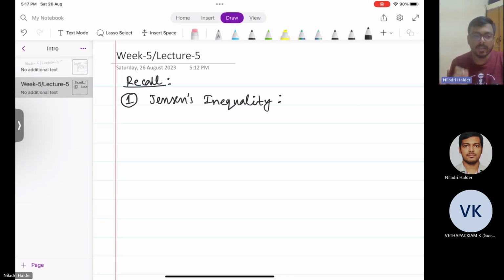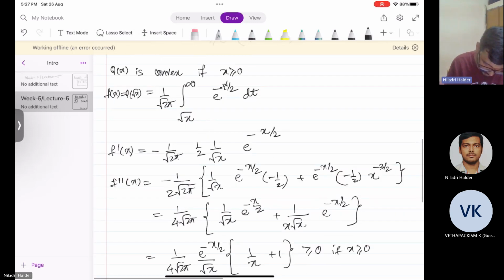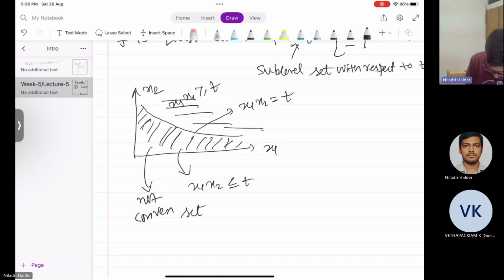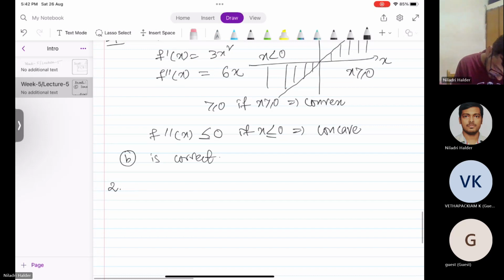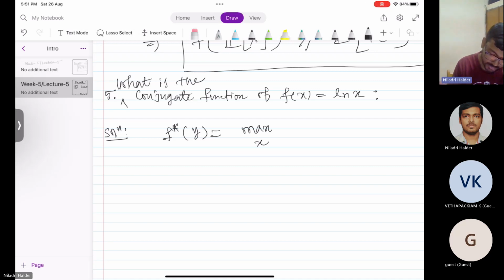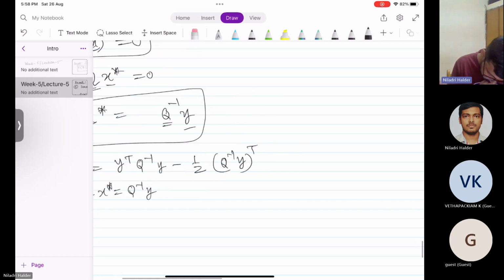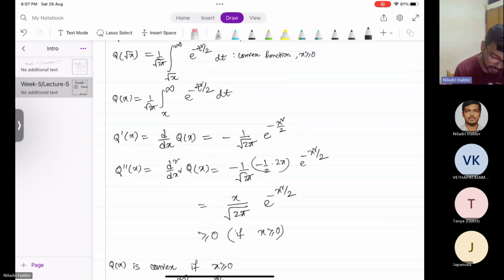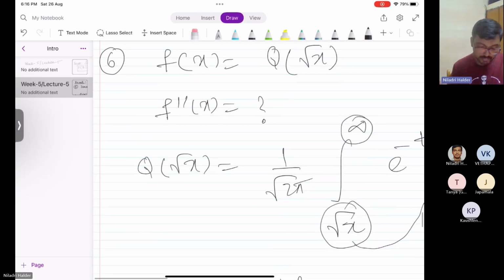PMRF TA Work | Week-5 | NPTEL Course: Applied Optimization For Wireless, Machine Learning, Big Data